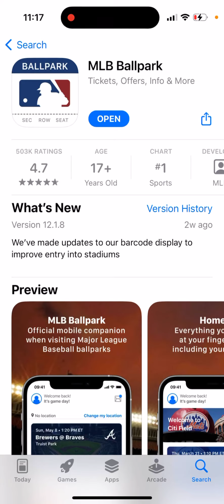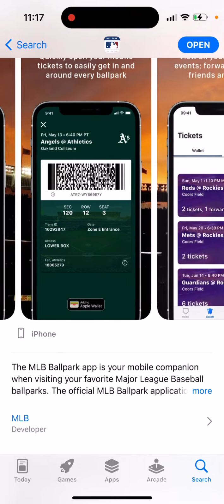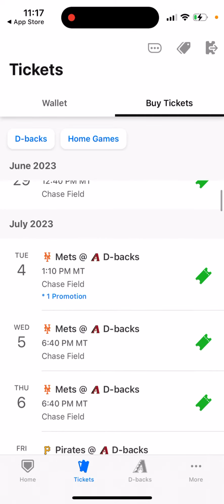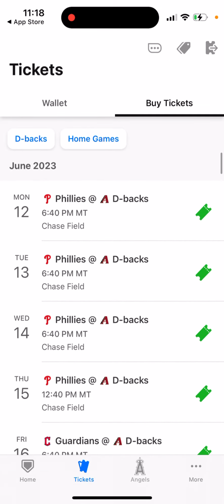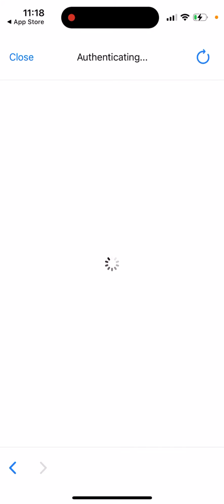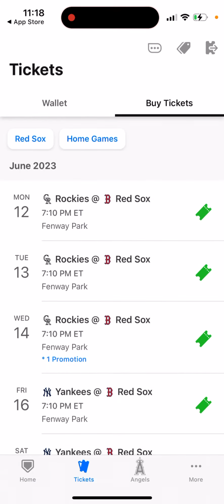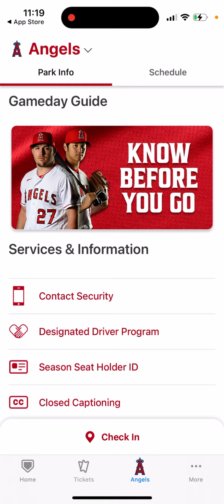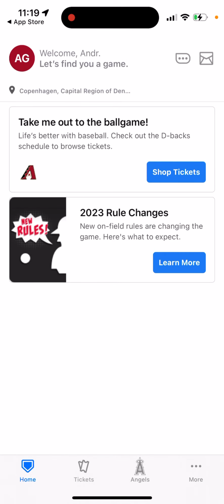MLB Ballpark app - quick tutorial